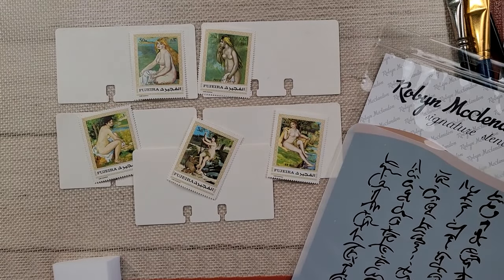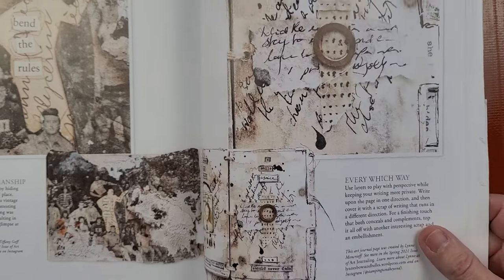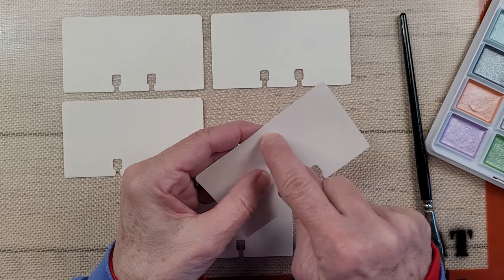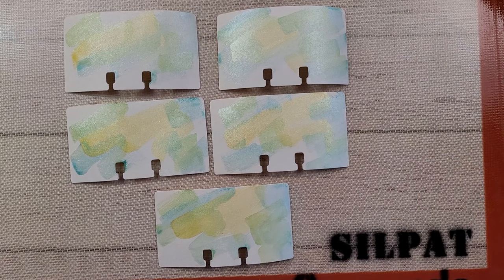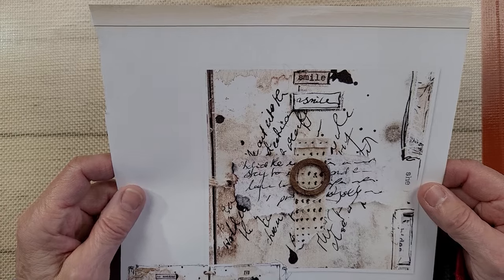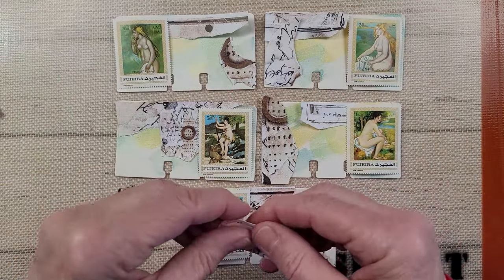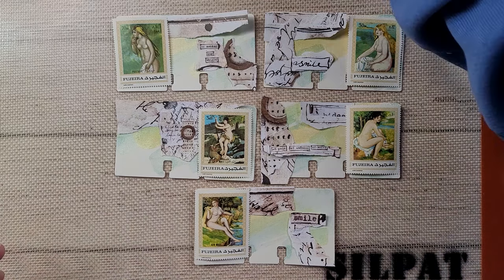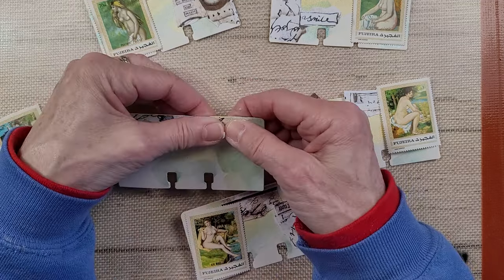Mass Make Rolodex Card Mini Collages - Mixed Media Collage Art - Mini Collage Art Tutorial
Welcome to week 4 of my mini collage series where we will be choosing watercolor paints based on a beautiful set of stamps for our background. This is a true mixed media project, so gather your goodies and join in on the fun.

SUPPLIES USED:
Background paper from ART JOURNALING Magazine / Stampington & Company
Issue Jul/Aug/Sept 2023 Volume 15 Issue 3
page 103 images by Lynne Moncrieff

POSTAGE STAMPS
United Arab Emirates Airmail Stamp
artist of all 5 stamps - French Painter Renoir

MATTE GEL
Liquitex Acrylic Medium
WATERCOLOR PAINT
Royal Langnickel Essentials / Black (Noir)

STICKERS
Grabie